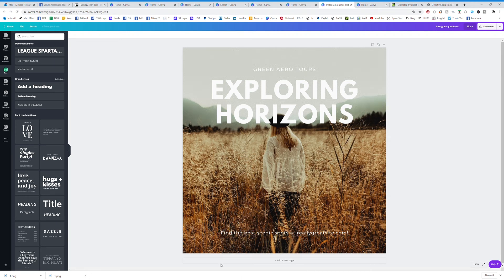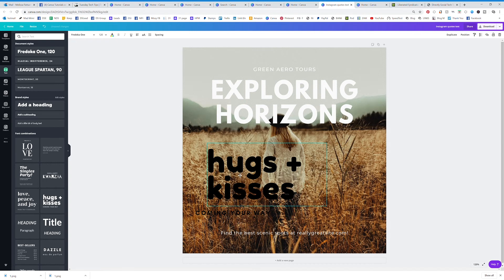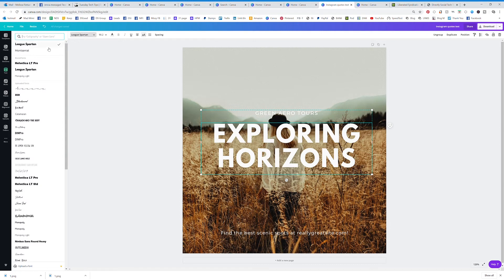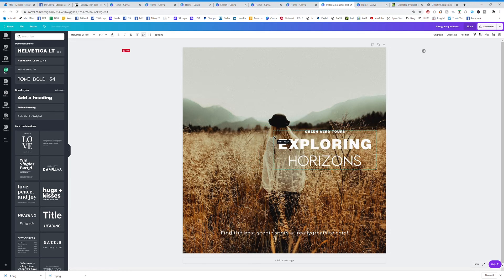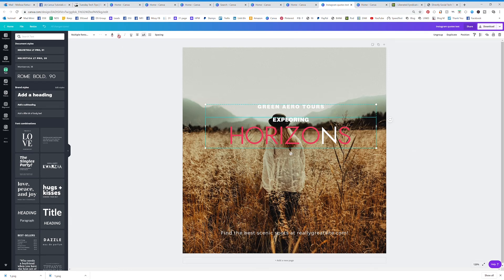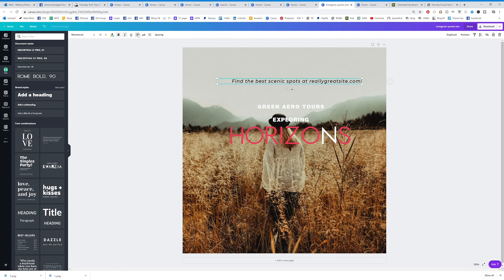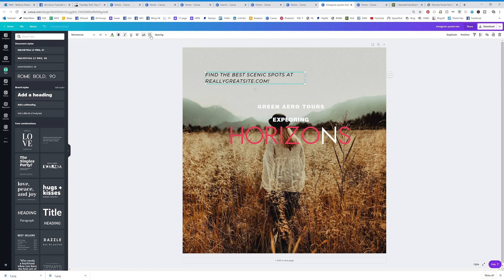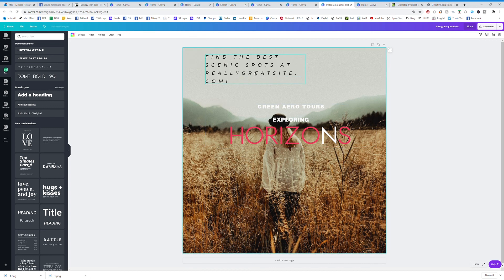How to Add And Edit Text In Canva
VIDEO 14: how to add and edit text in Canva.